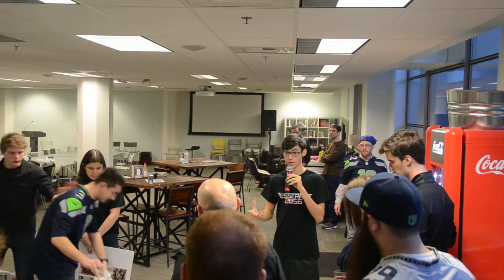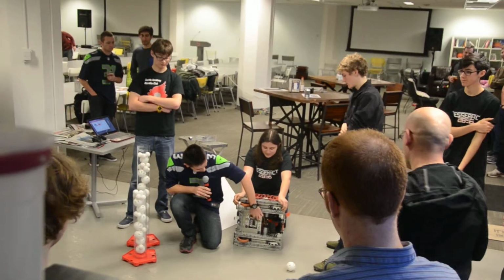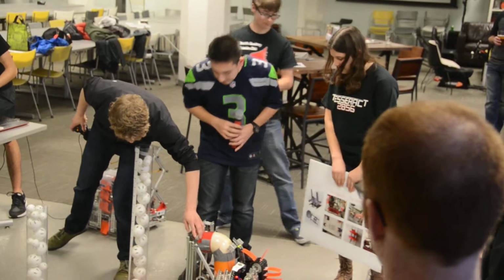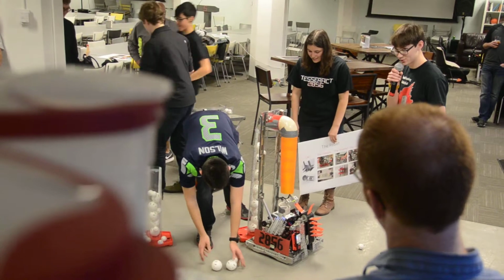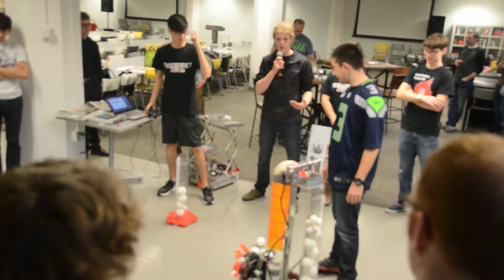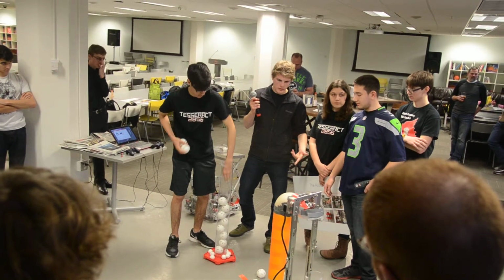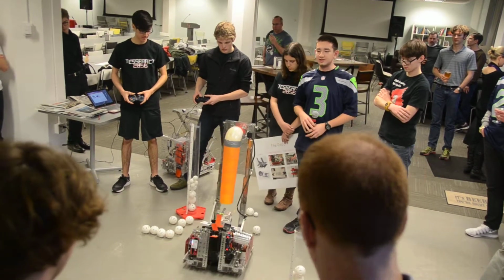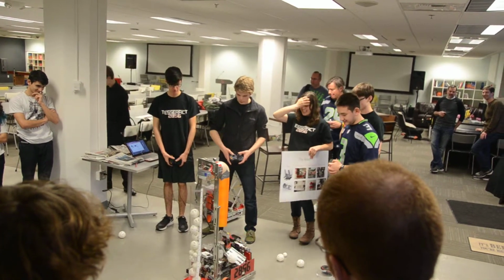Synapse Visit Raw #1